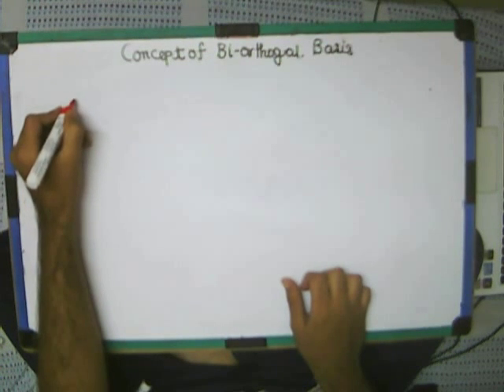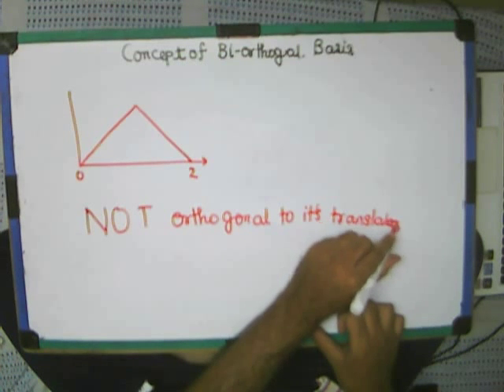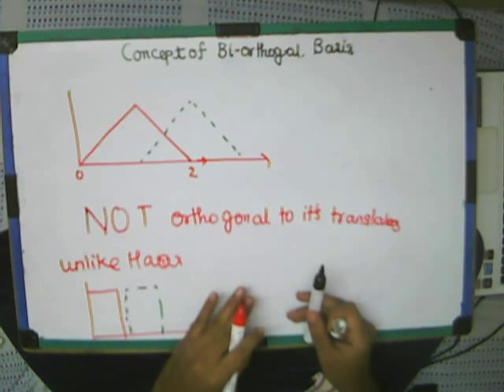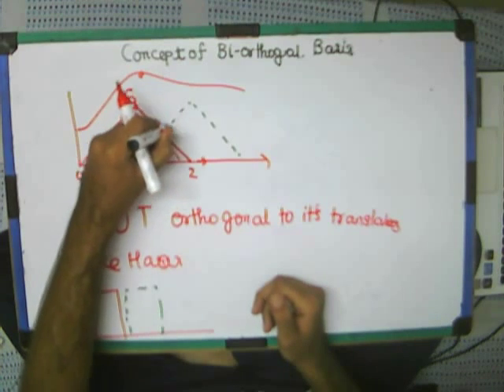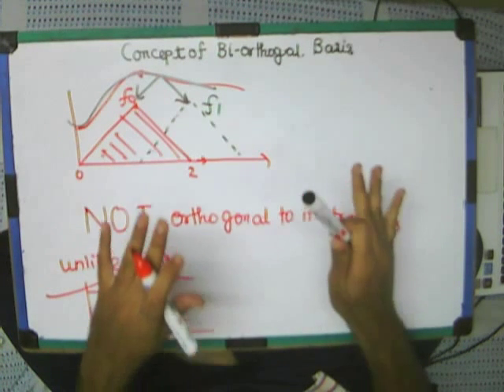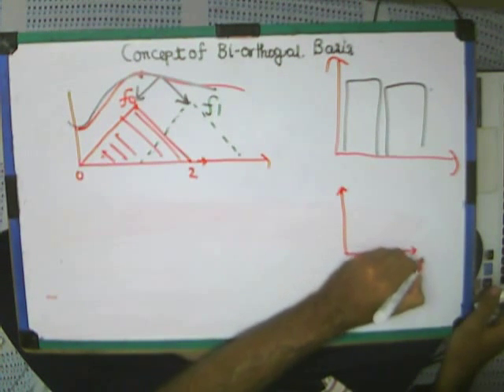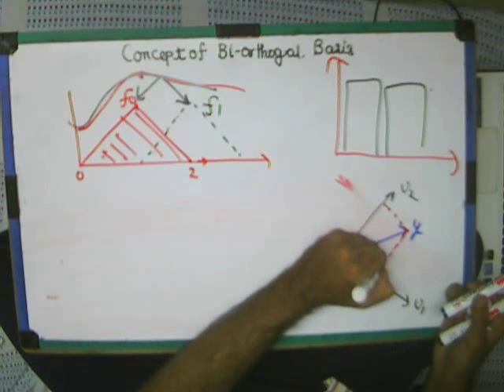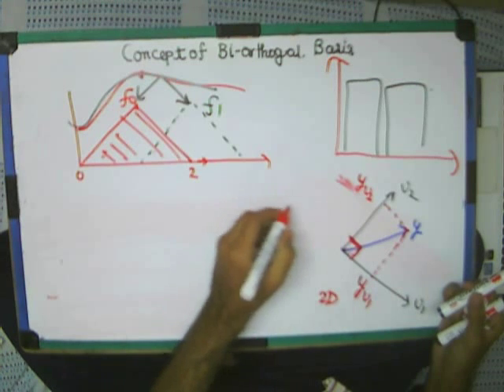Lec 12 Biorthogonal Basic Concept